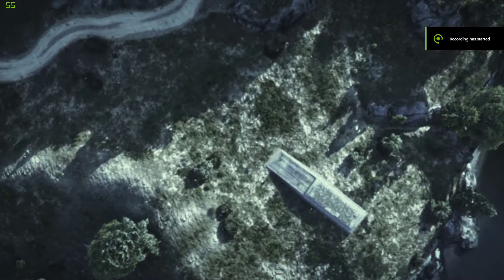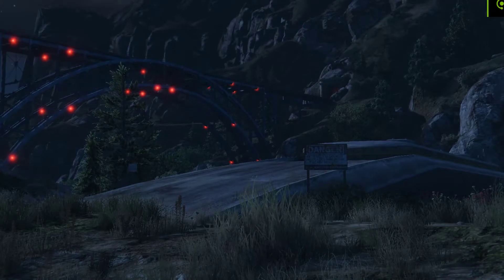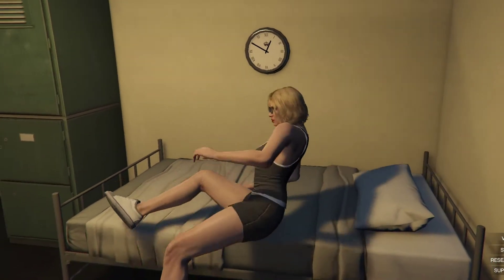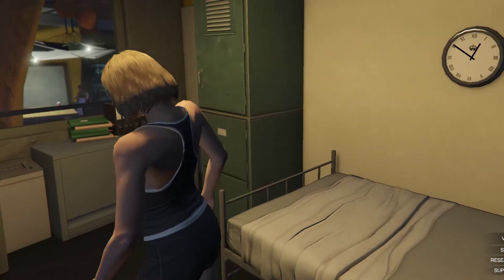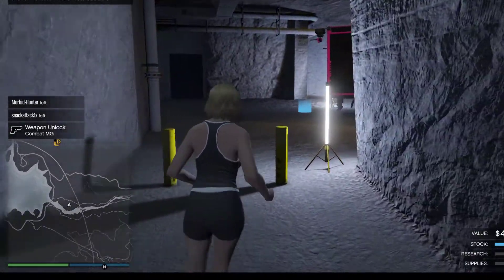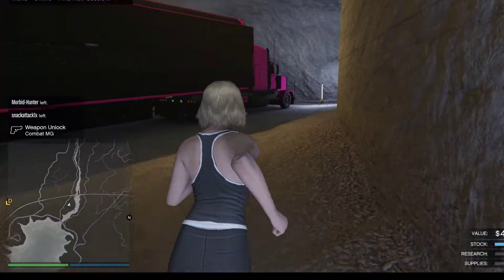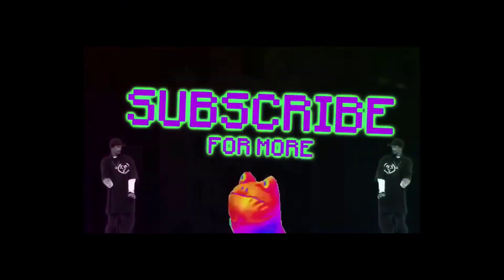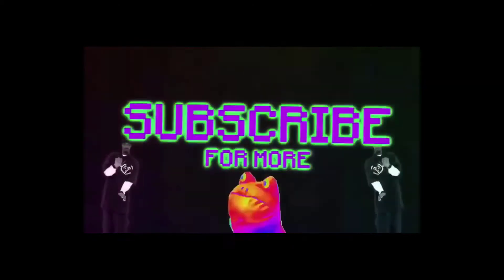Gta v Solo Public Lobby Glitch 1 40!